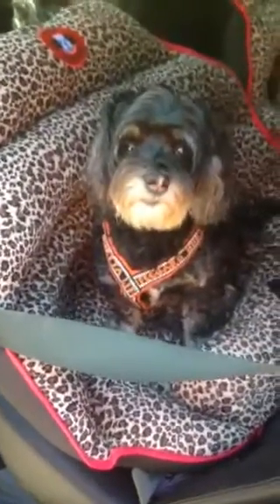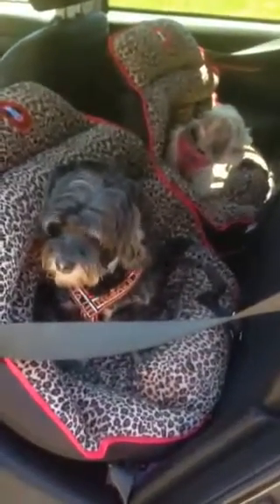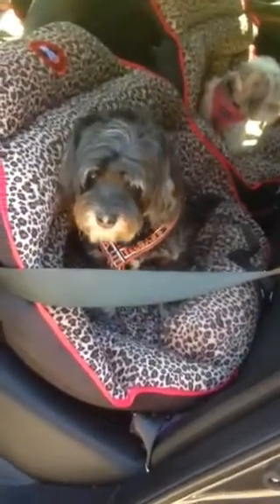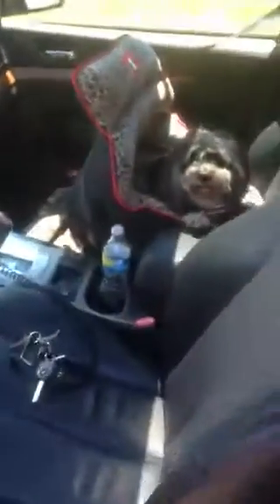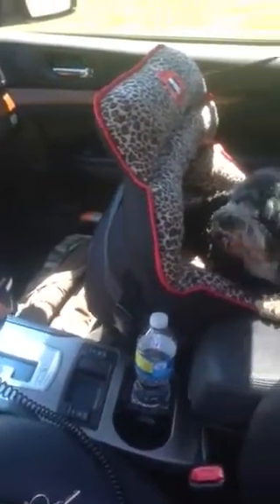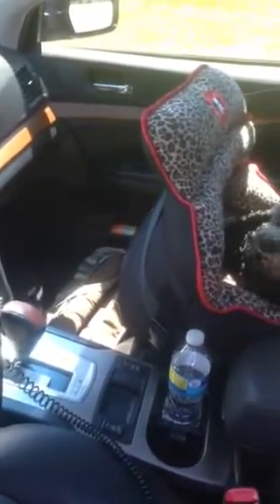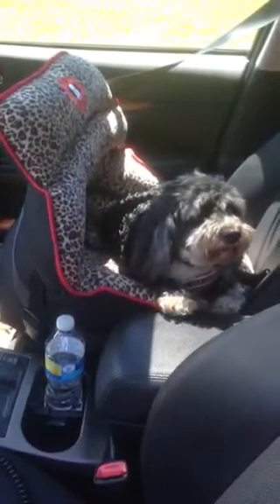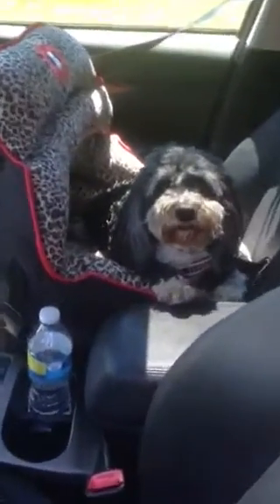Pupsaver part 2